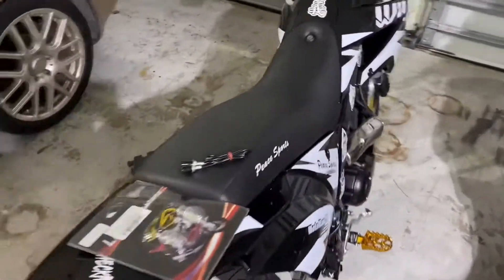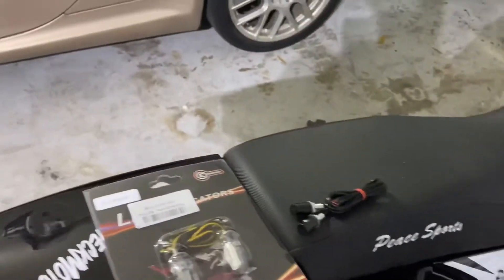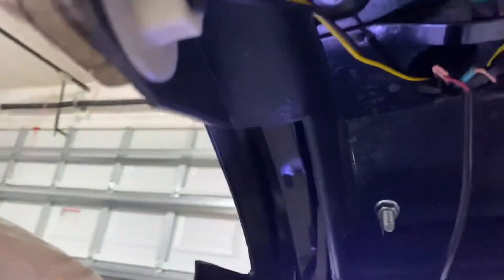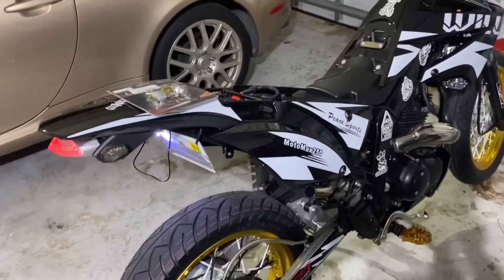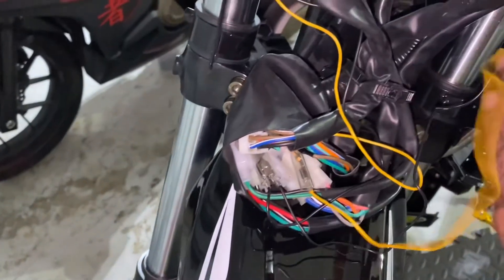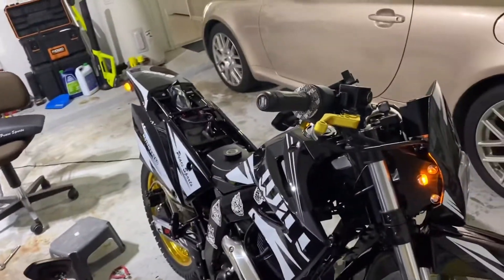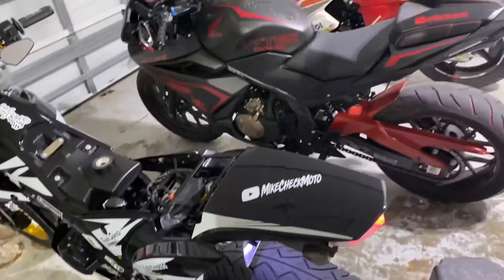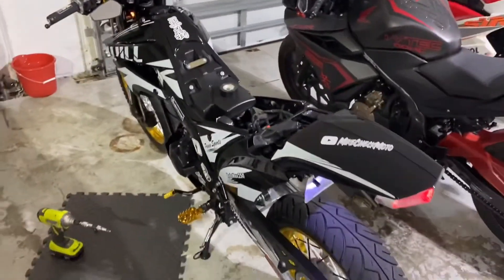Bashan Motomax 250 | More mods + updates on other bikes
Led lic plate